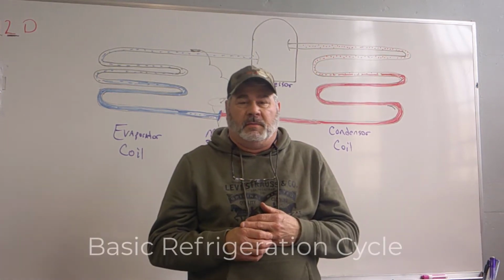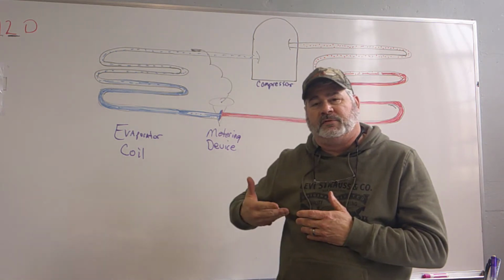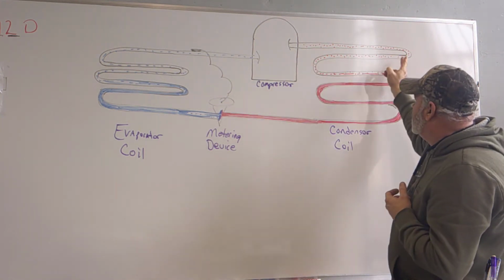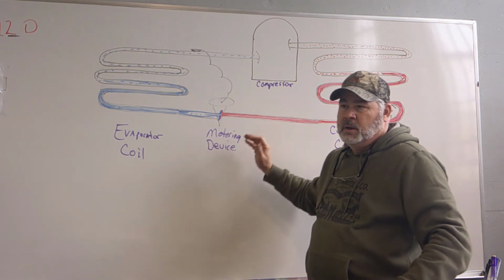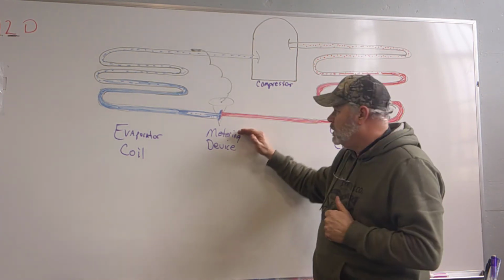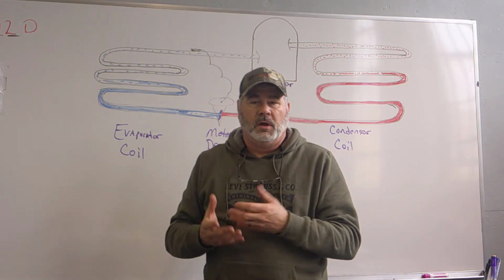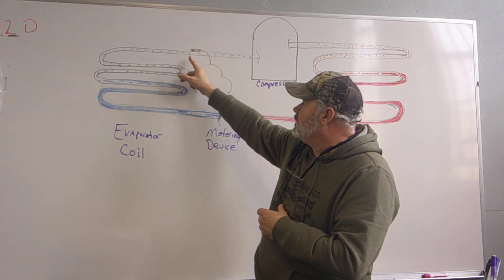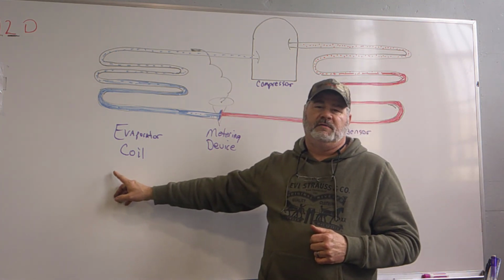HVAC Refrigeration Cycle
basic refrigeration cycle for your air conditioner